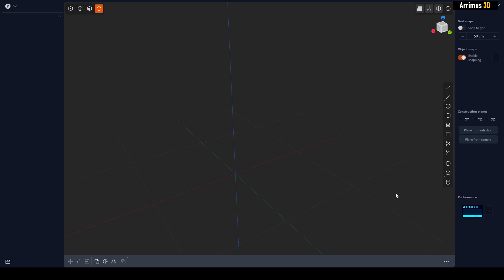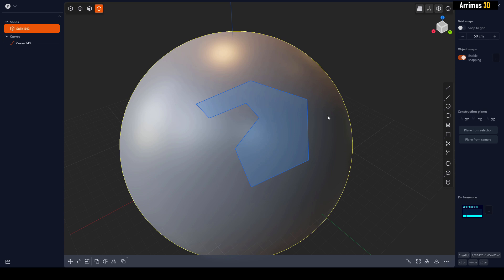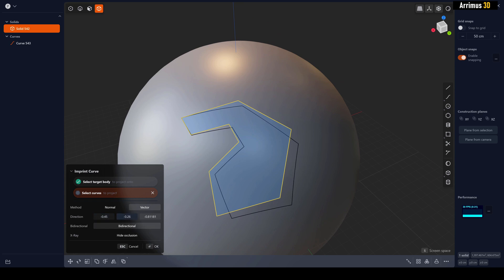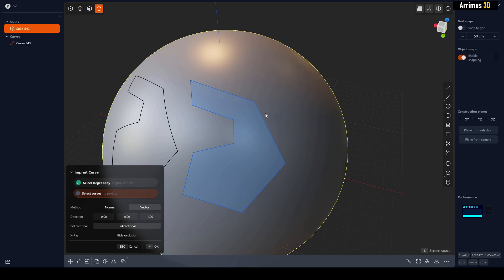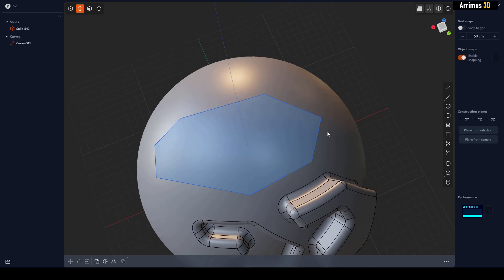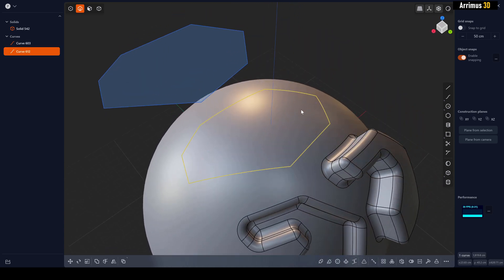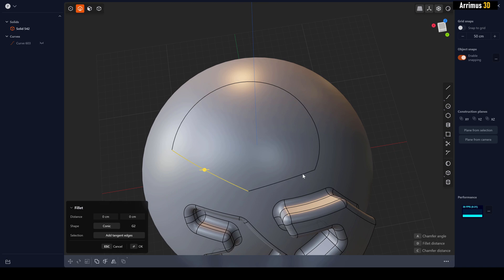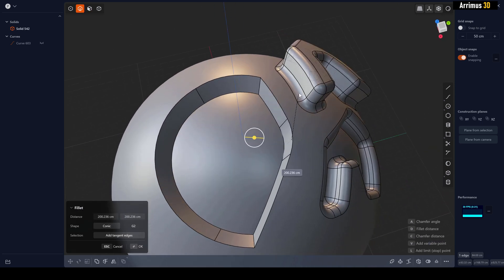Plasticity's Imprint Command